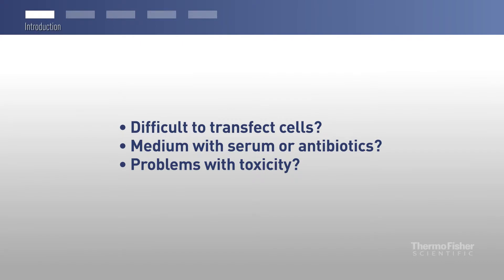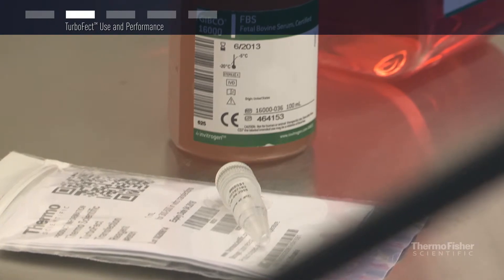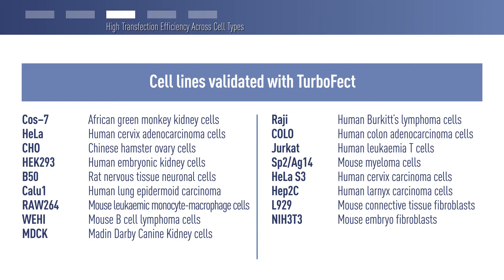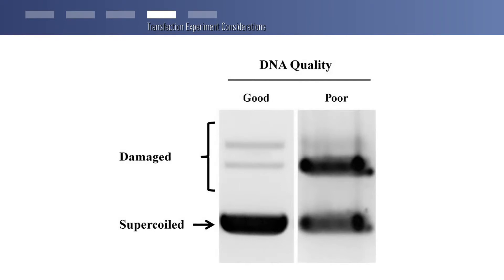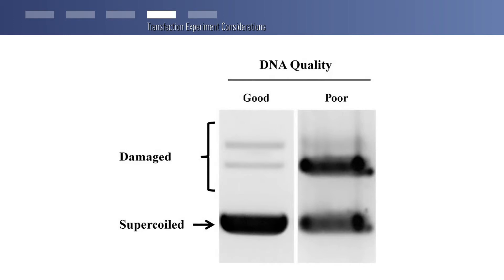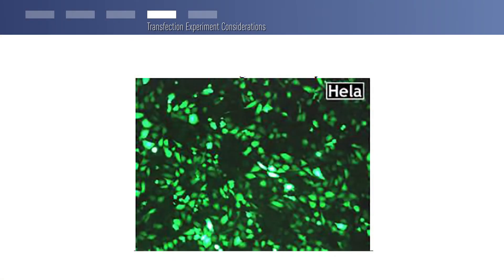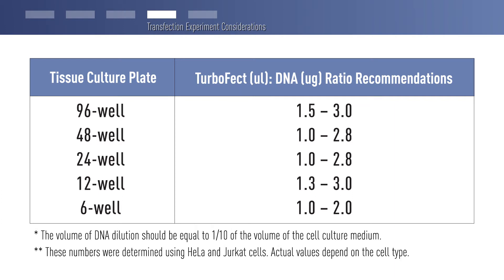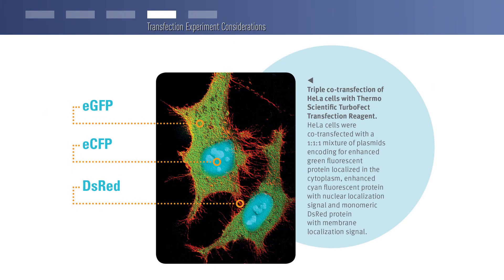How To achieve transfection with high efficiency and low toxicity with TurboFect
In this video, we will briefly introduce Thermo Scientific TurboFect transfection reagent, as well as provide tips to achieve successful transfection.